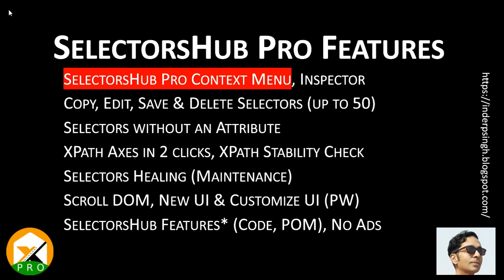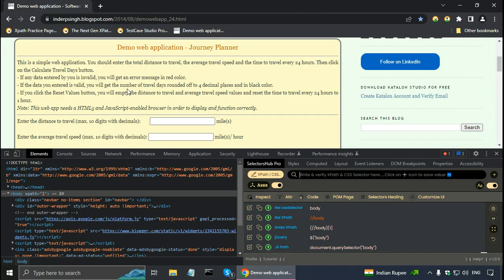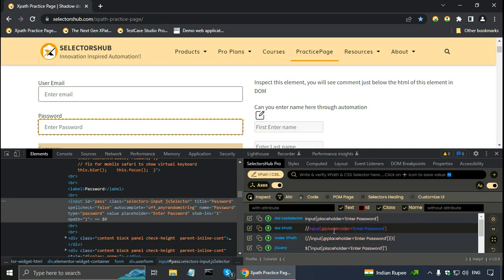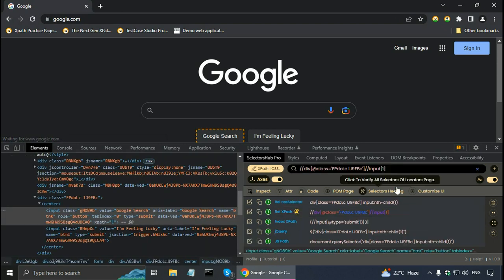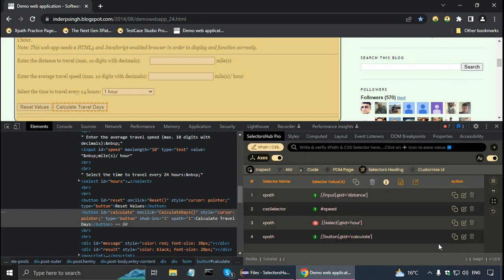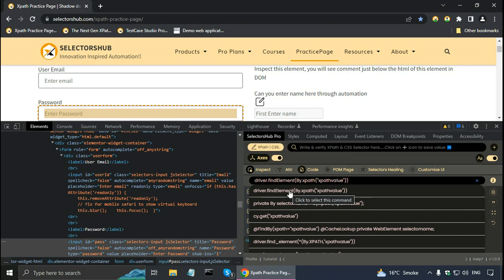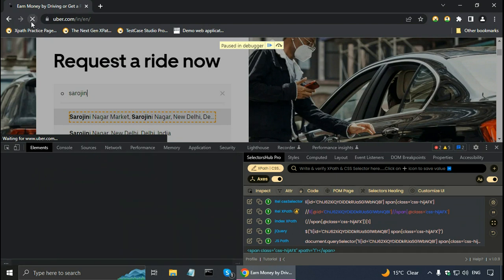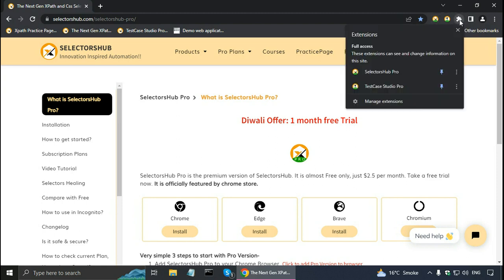SelectorsHub Pro - SelectorsHub XPath | Selectorshub Pro Tutorial | How to use Selectorshub Pro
SelectorsHub Pro tutorial shows SelectorsHub Pro tool to generate XPath and CSS selectors. Learn how to get SelectorsHub and how to use SelectorsHub Pro. This SelectorsHub Pro tutorial deals with the following topics:
- Selectorshub pro
- Selectorshub xpath
- Selectorshub xpath plugin for chrome
- Selectorshub xpath practice page
- Selectorshub xpath extension
- Selectorshub xpath plugin
- Selectorshub install
- Shadow dom in selenium webdriver
- Svg
- Iframe in selenium webdriver
- Selectorshub
- How to use selectorshub pro
- How to use selectorshub
- Use selectorshub pro
- Why selectorshub pro
- Selectorshub pro install
- Selectorshub tutorial
- Selectorshub training
- Selectorshub shadow dom
- Selectorshub extension
- Selectorshub new
- Css selectorshub
- Xpath
- Selenium xpath
- Xpath addon
- Xpath extension
- Xpath plugin
- Xpath helper
- Xpath selenium
- Xpath generator
- Xpath finder
- Selectorshub xpath tool
- Xpath chrome plugin
- Chrome xpath plugin
- Xpath addons
- Selectorhub
- Xpath tool
- Browser xpath addon
- Chrome xpath extension
- Xpath plug
- Xpath selectorshub
- Plugin xpath
- Browser xpath plugin
- Selectorshub plugin
- Selectorhub xpath
- Xpath tutorial
- Xpath in selenium webdriver
- Xpath plugi
- Install selectorshub
- How to install selectorshub
- Selectorshub free full course
- Selectorshub course
- Selectorshub selenium
- Selectorshub tool
- Shadow dom
- How to handle shadow dom in selenium
- How to handle shadowdom in selenium
- Selenium shadow dom
- Shadow dom handle in selenium
- Html dom in selenium
- Shadow dom selenium java
- Identify shadow dom elements
- Shadow dom explained
- How to locate shadow dom elements in selenium
- Shadow dom element
- Selenium webdriver
- Shadow dom root
- Shadow dom elements selenium
- How to handle frames in selenium webdriver
- Nested frames in selenium webdriver
- Frames in selenium webdriver
- Frames in selenium
- Iframes in selenium webdriver
- How to handle iframes in selenium webdriver
- Handle frames in selenium webdriver
- How to handle frames in selenium
- Selenium webdriver handling iframes
- Handling windows in selenium webdriver

0:00 SelectorsHub Pro Tutorial Intro
0:37 SelectorsHub Pro Install location
0:51 SelectorsHub Pro Context Menu
1:41 SelectorsHub Pro Inspect Button
3:17 Copy, Edit, Save, Delete Selectors in SelectorsHub Pro
6:05 Without Attribute in SelectorsHub Pro Attribute Filter
7:54 XPath Axes in SelectorsHub Pro
9:10 XPath Stability Check in SelectorsHub Pro
10:39 Selectors Healing in SelectorsHub Pro
13:56 Scroll DOM for matching elements in SelectorsHub Pro Search
15:05 Customize UI in SelectorsHub Pro
15:44 Playwright Selector in SelectorsHub Pro
16:16 Reset Settings to Default in SelectorsHub Pro
16:44 Code Button in SelectorsHub Pro
17:38 SelectorsHub Shadow DOM
18:50 SelectorsHub Pro closed Shadow DOM
19:19 SelectorsHub Pro Debugger - DropDown
20:43 SelectorsHub Pro Debugger - Spin Loader
22:16 SVG using SelectorsHub Pro
22:48 iFrame using SelectorsHub Pro tool
23:25 SelectorsHub Pro Install

- SelectorsHub
- Locators in selenium
- CSS selector in selenium webdriver
- Automation testing
- Locators in selenium webdriver
- Selectorshub
- Selectorshub Pro
- Selectorshub xpath
- Selectorshub shadow dom
- Selectorshub pro tutorial
- Selectorshub pro install
- Selectorshub xpath plugin
- Locators
- Why selectorshub pro
- XPath axes
- Test automation
- Selectorshub shadow dom
- Closed shadow dom
- Svg